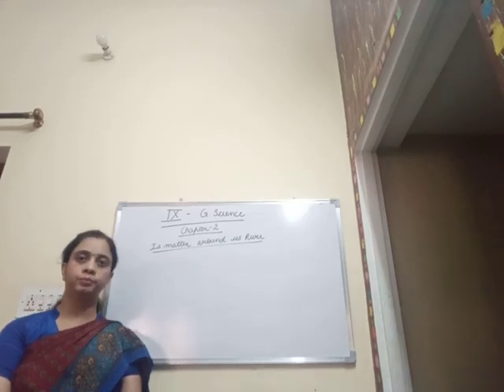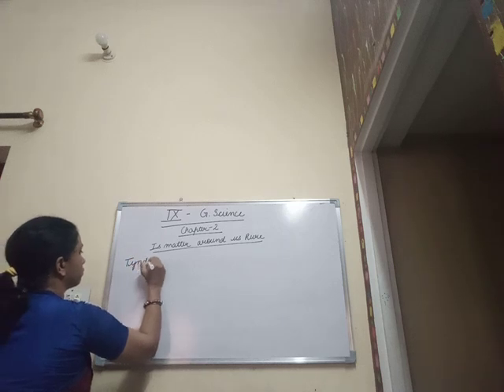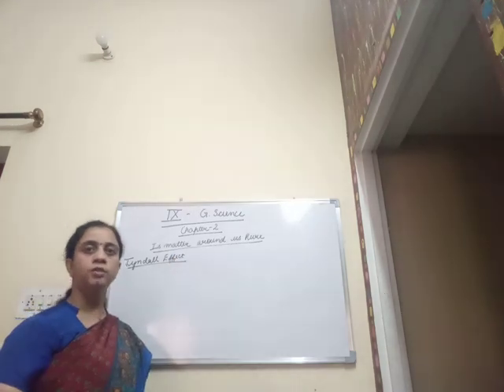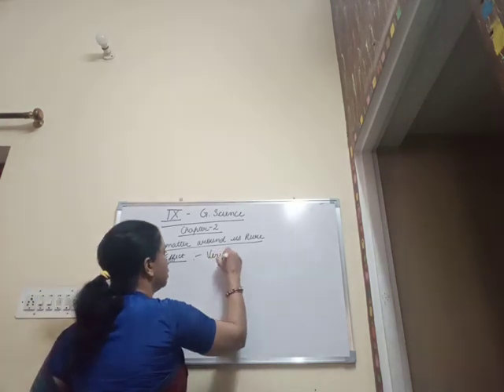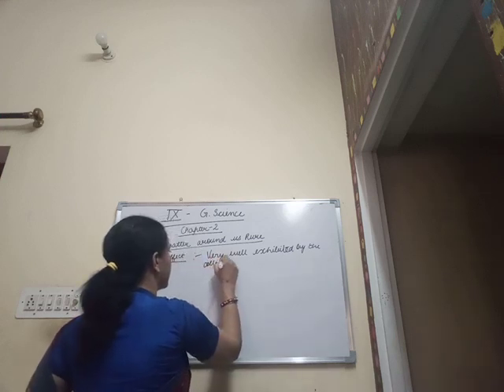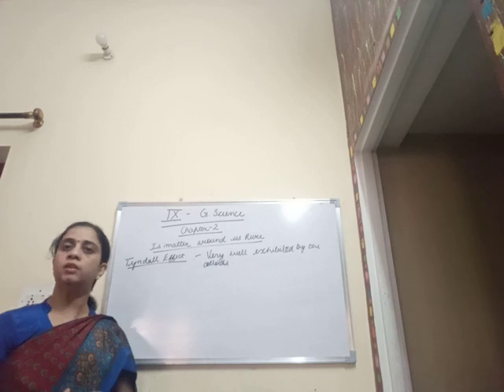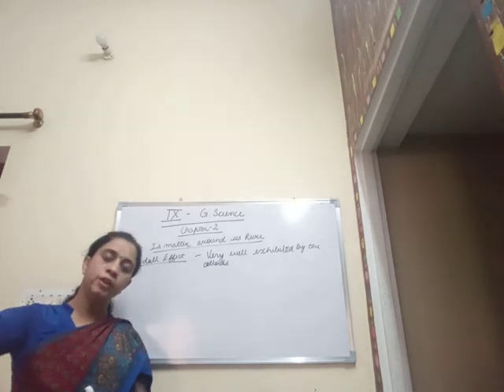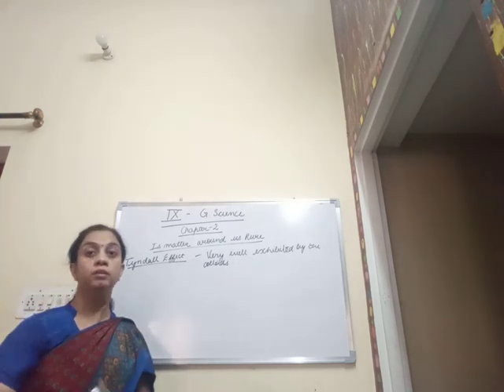Class IX - Science - Chemistry - Chapter 2 - Is Matter around us pure? Part VI